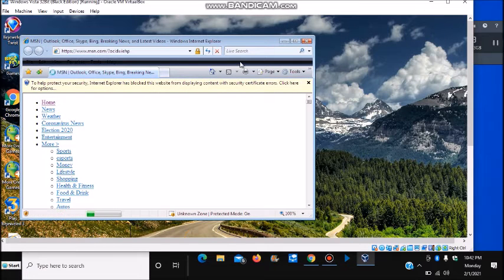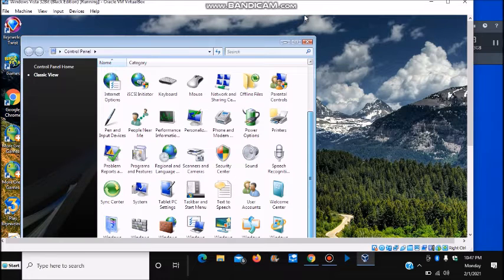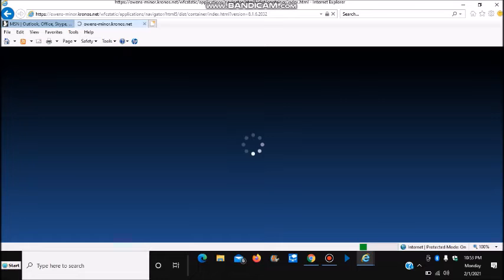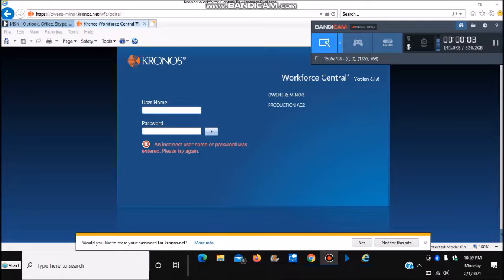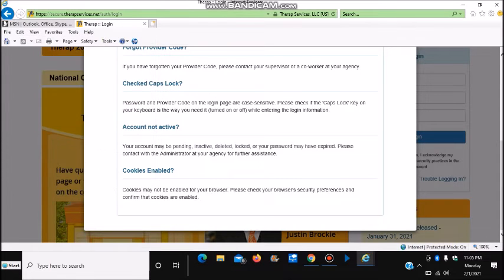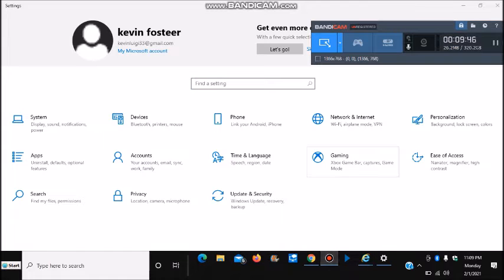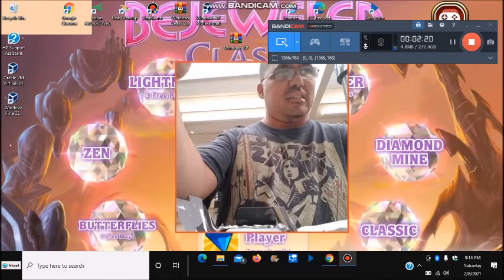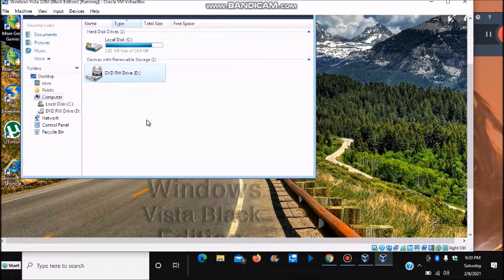My diy vids